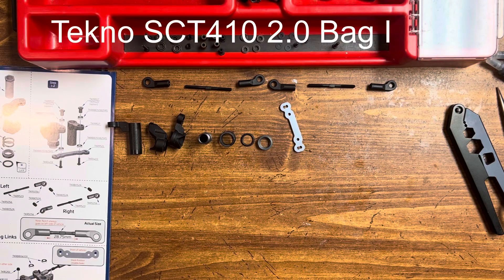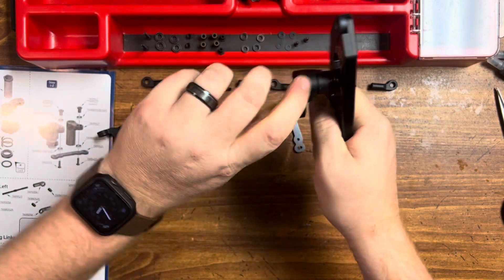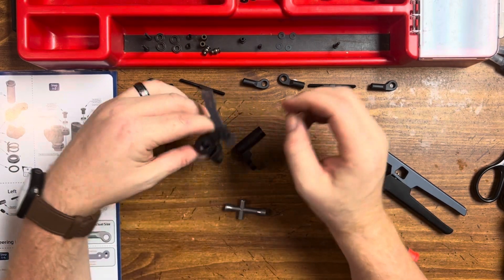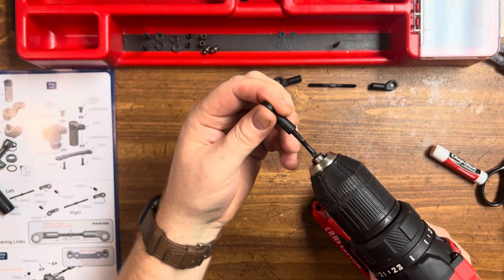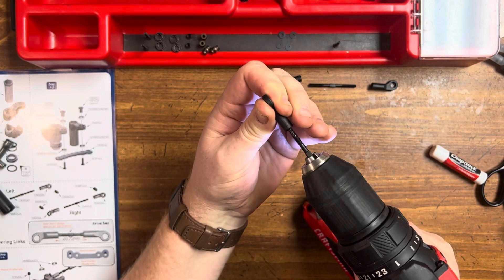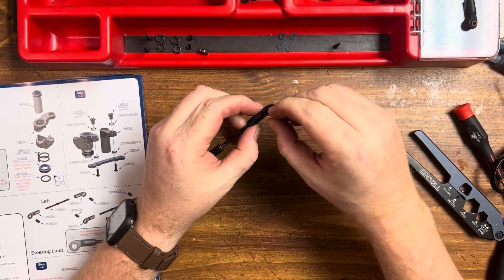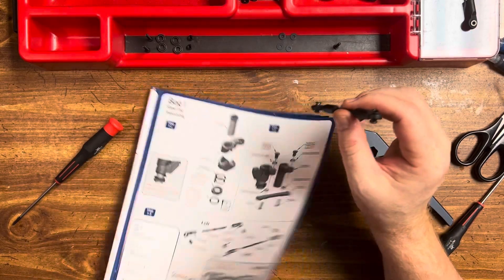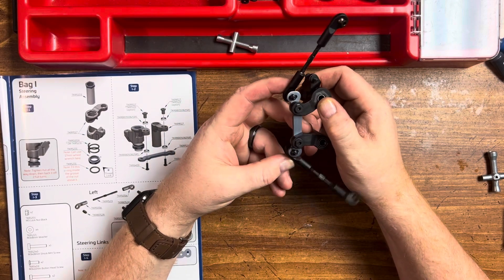Tekno SCT410 2.0 Build Bag I